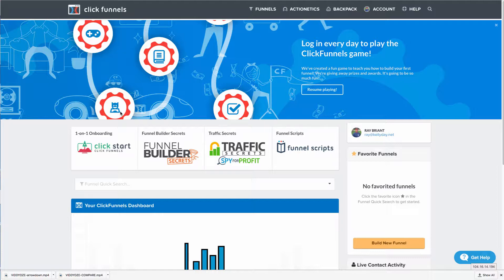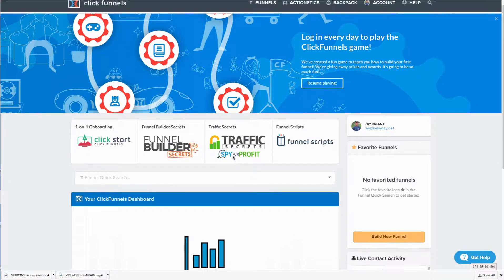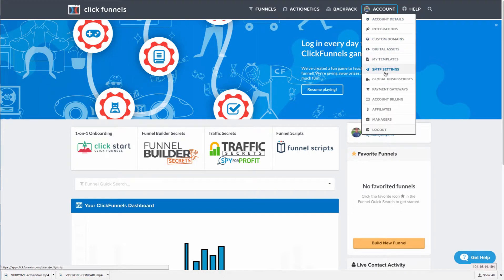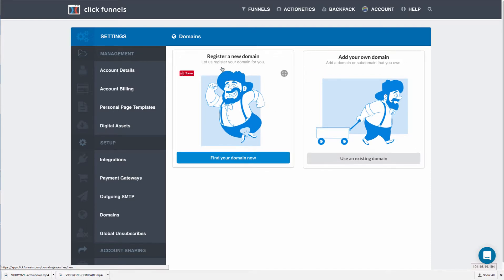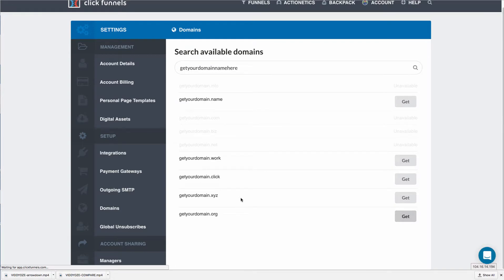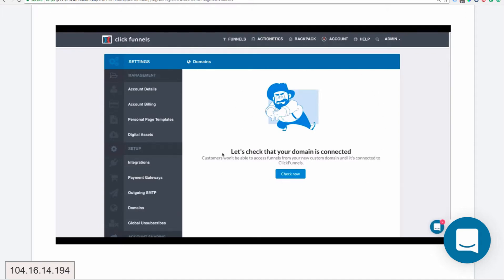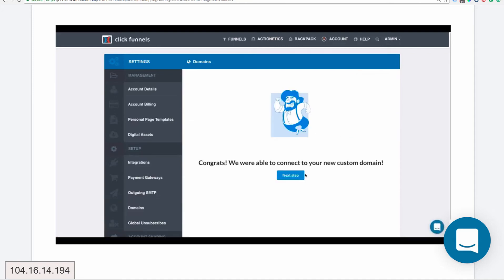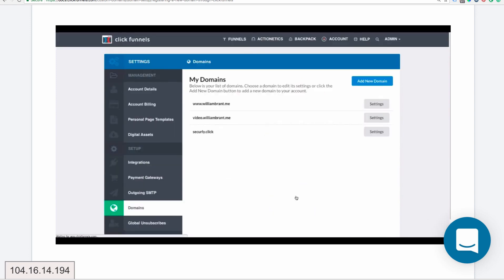ClickFunnels - How to set up a domain name in Clickfunnels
Video illustrating click funnels domain set up and creating a custom domain integration within click funnels. This video illustrates the most recent method. Also, get 14 day trial of clickfunnels using my